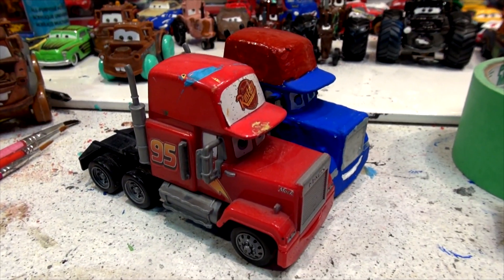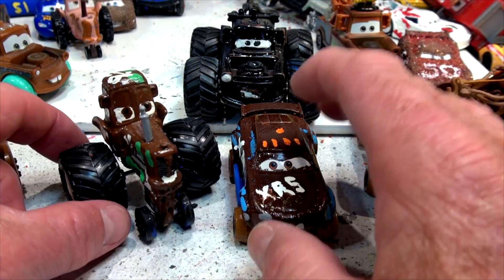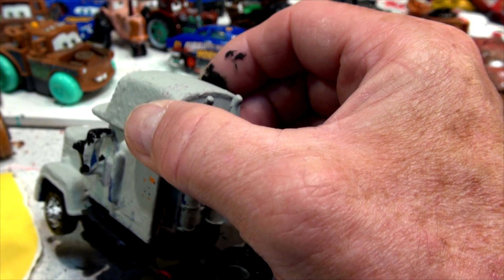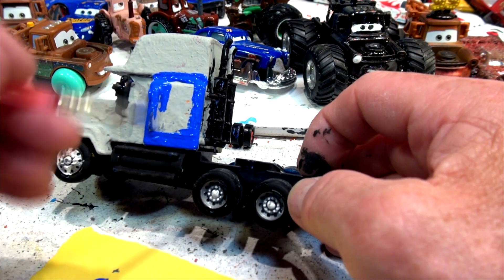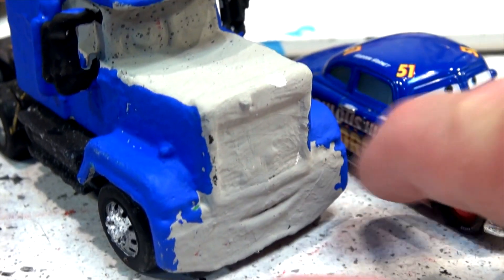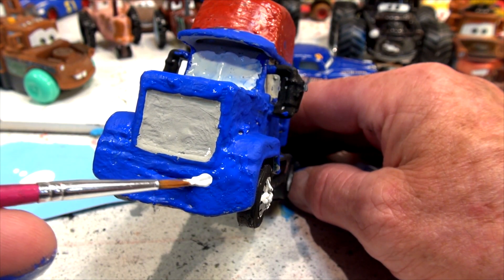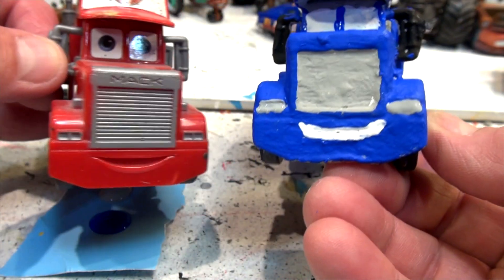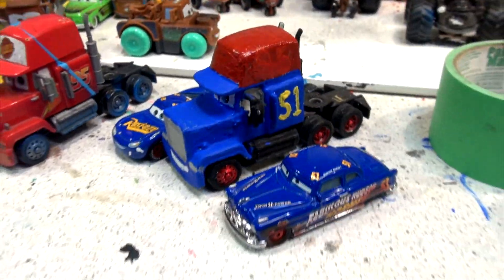Pixar Cars Custom Mack The Hauler as Fabulous Mack and Lightning McQueen and Doc Hudson Full Version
Pixar Cars Custom Mack The Hauler as Fabulous Mack with Lightning McQueen and Doc Hudson Full Version. After I completed Mack or Fabulous Mack in honor of Fabulous Doc Hudson, some viewers wanted me to fix his eyes, and add #95 to the hat of Mack in honor of Lightning McQueen. This turned out great. So this video is a compilation of both parts, so if you already saw it, this video is a repeat, but thousands of other collectors around the world have not seen it, so here you go.